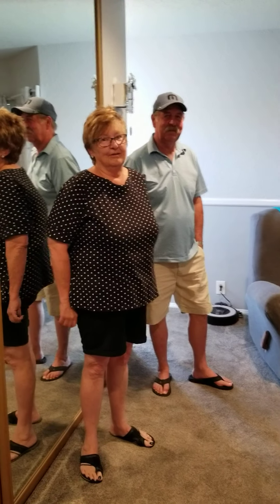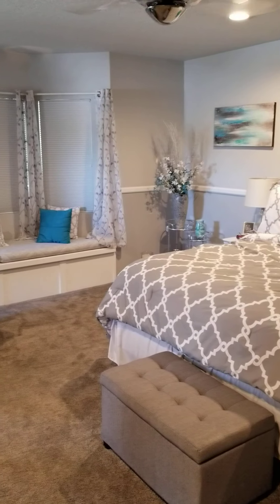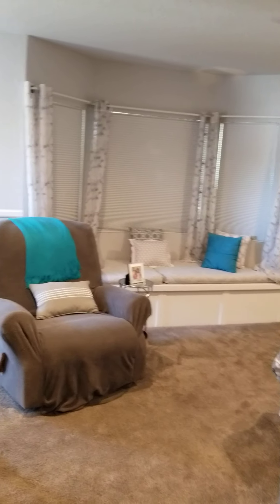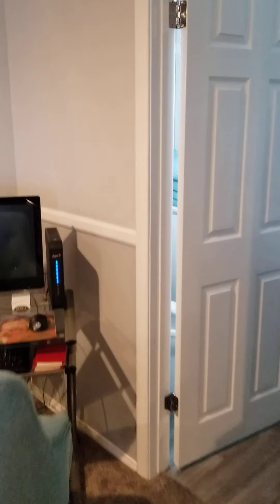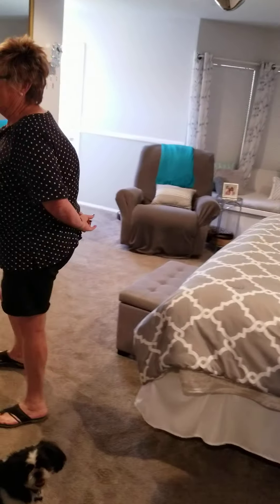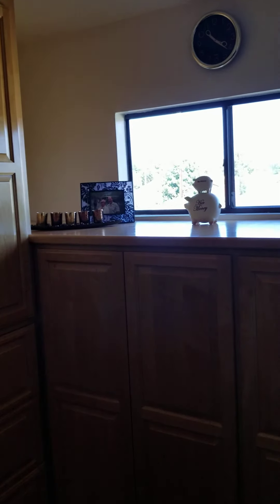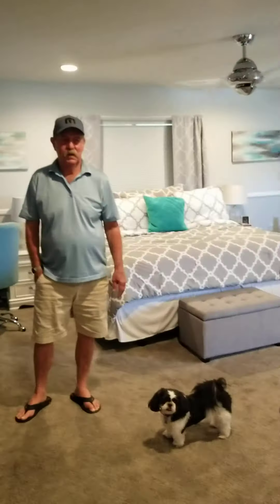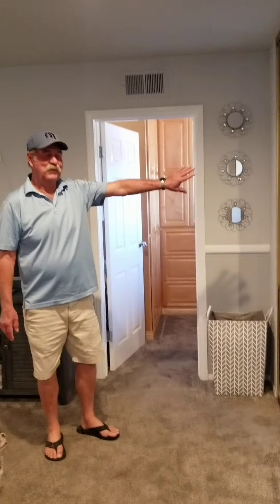Interview with the Owners - Patt & Corwyn Part 2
Recently Renovated Master Bedroom and En Suite